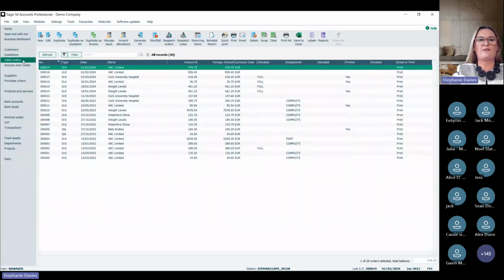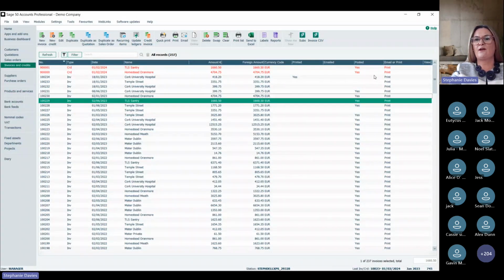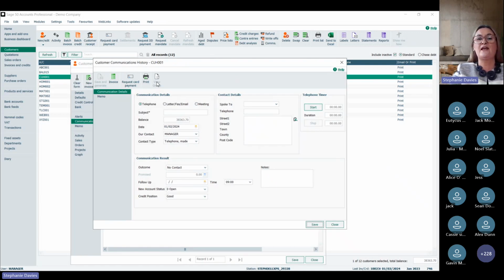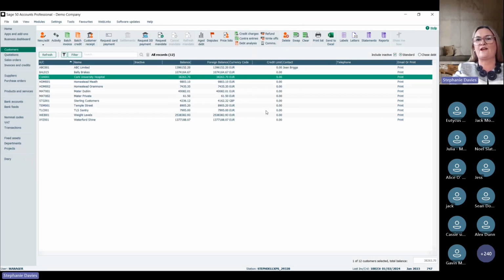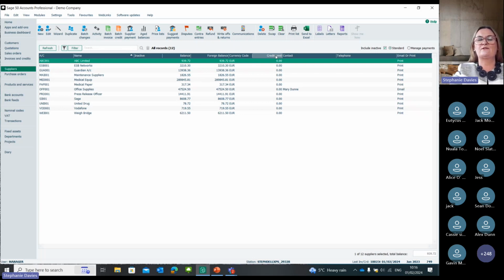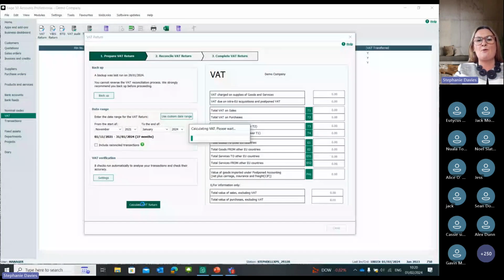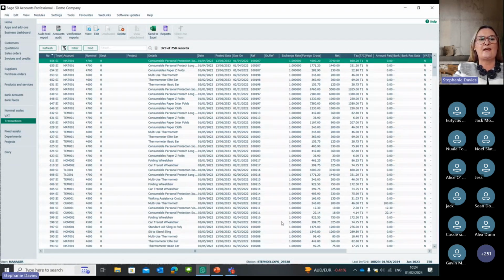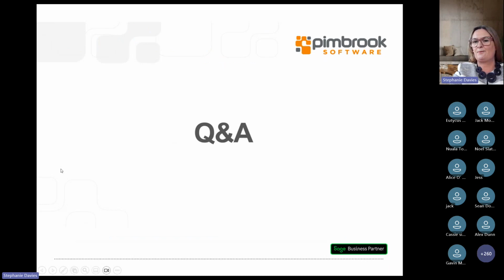Sage 50 Demo Coffee Break